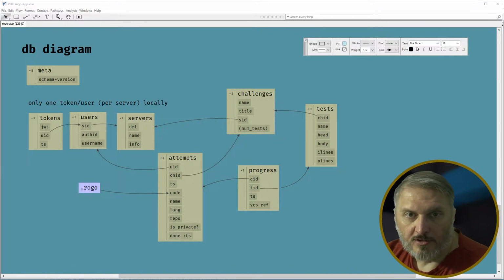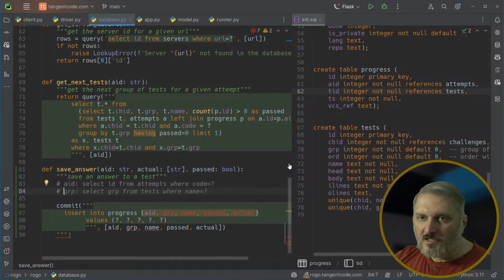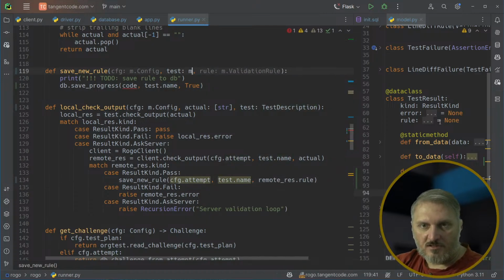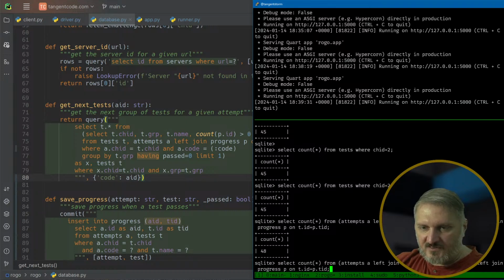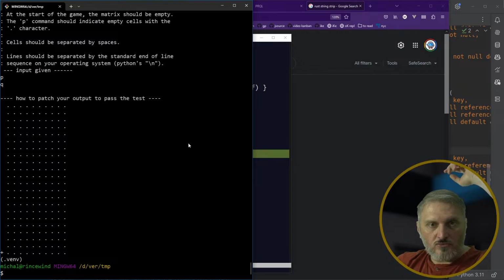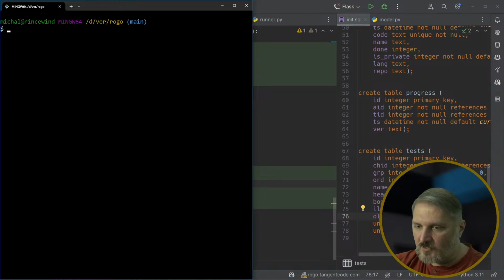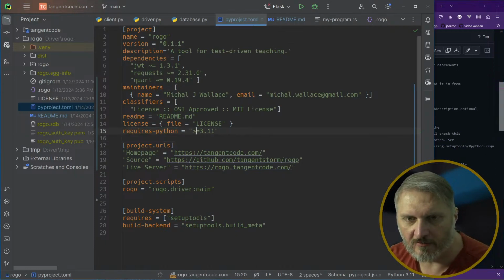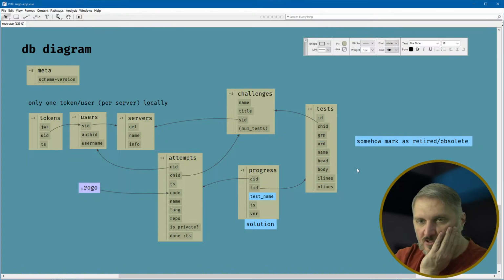livestream: finishing 'rogo test'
'rogo test' now runs checks on the server until they succeed. The final step left to implement is caching the answers on both the server and local databases. That's today's mission.